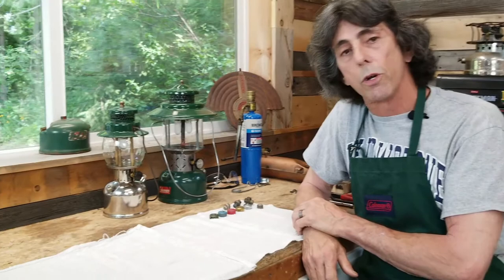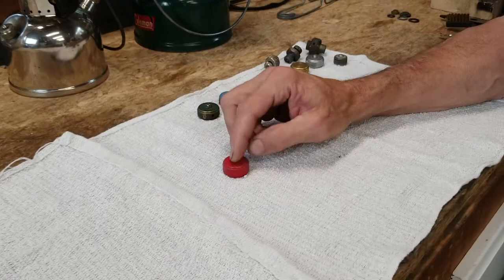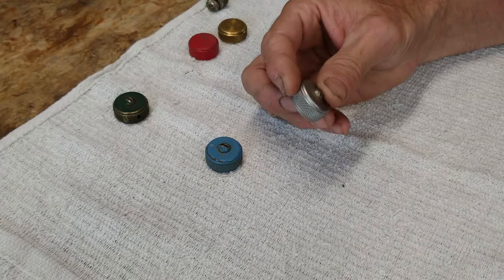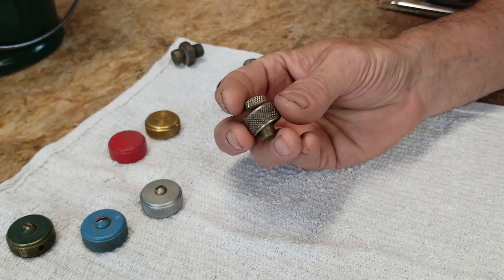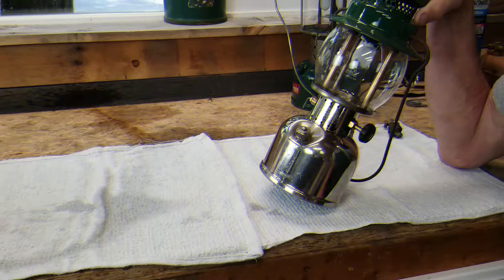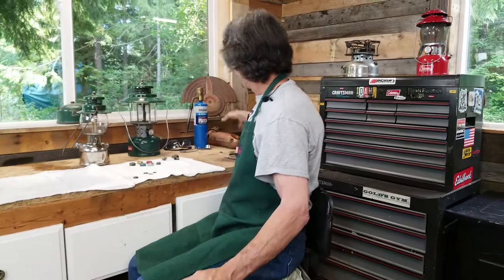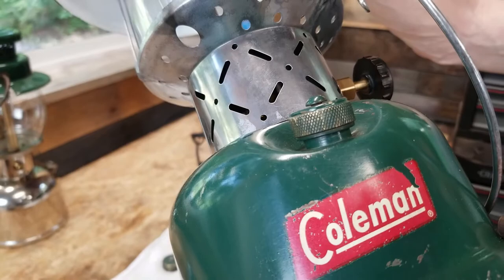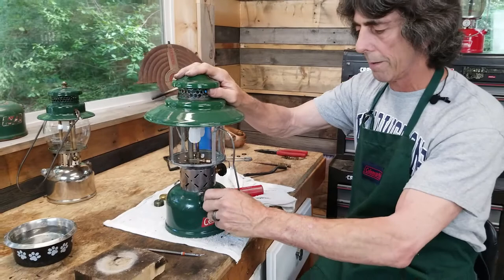Coleman Stove, Lamp and Lantern Safety: Identification, Use and Repair of Fuel Filler Caps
Coleman factory trained technician Frank Bebb of the Old Town Coleman Center shows you how to be safe with a vintage Coleman fuel filler cap, and what happens if you're not.  See a number of vintage caps, how to safely use them and how to replace the filler cap gasket.
Keep 'em burnin'!!